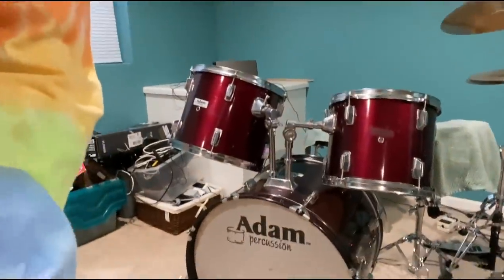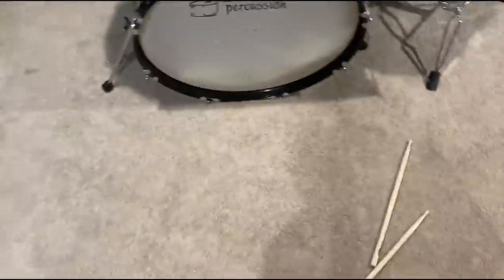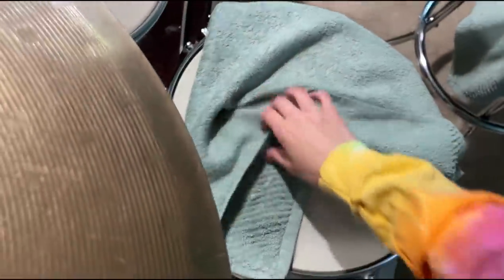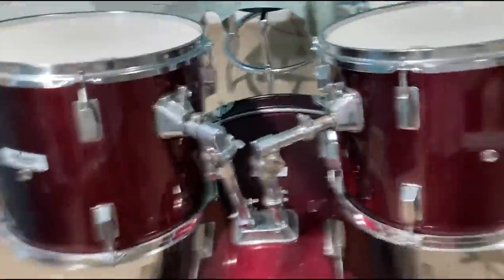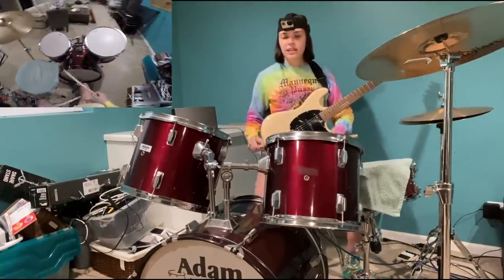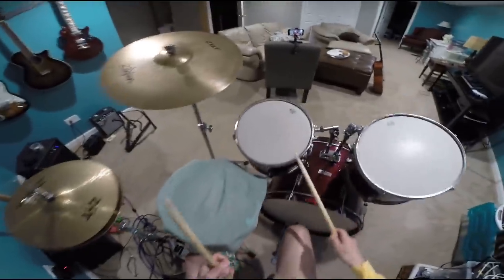I got a drumset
my first drum set